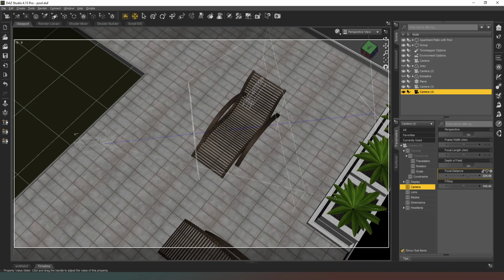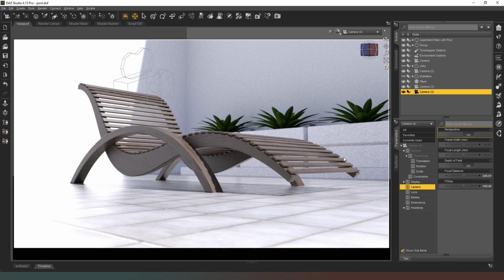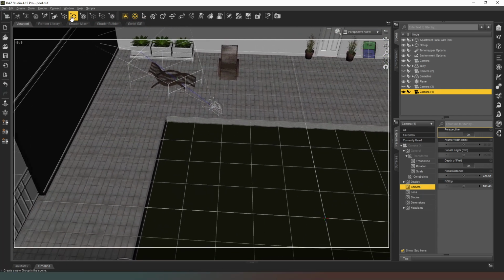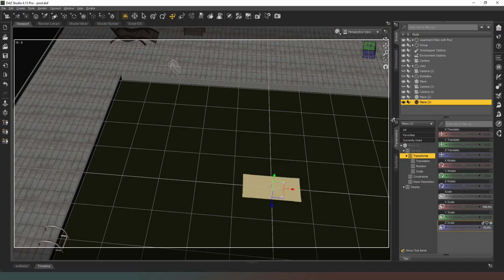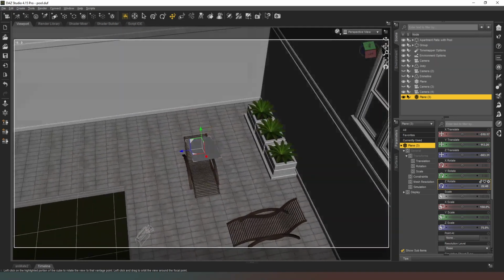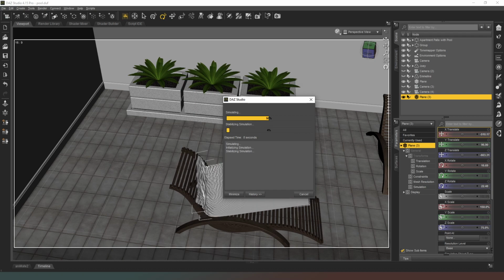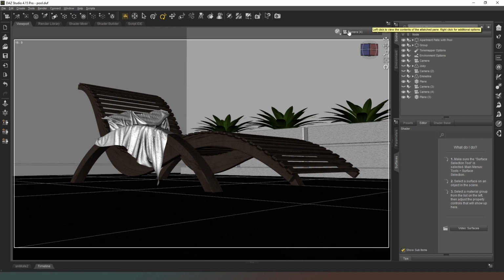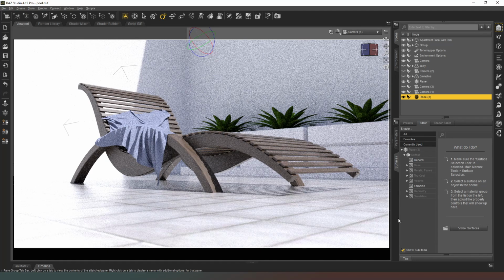[Daz Studio] What am I doing today? #2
Links